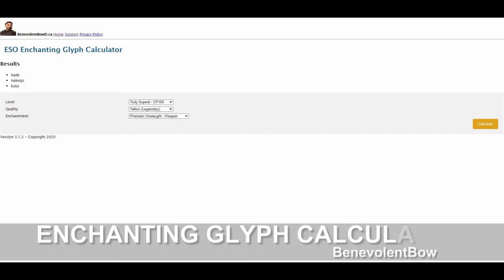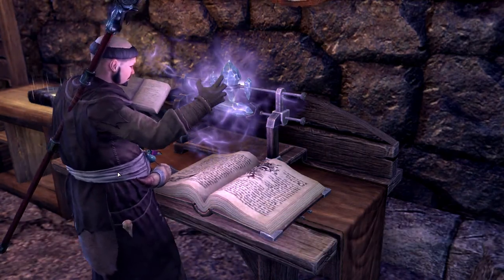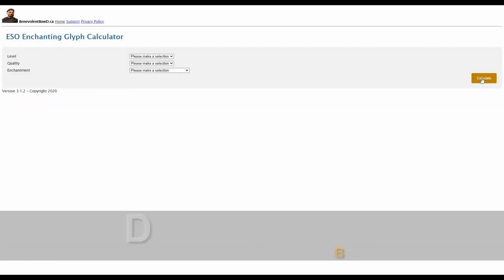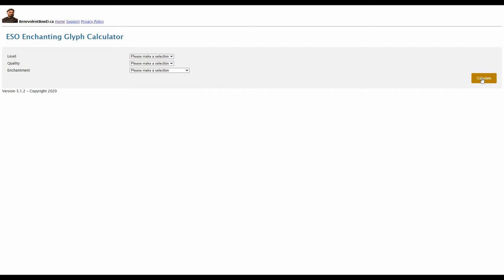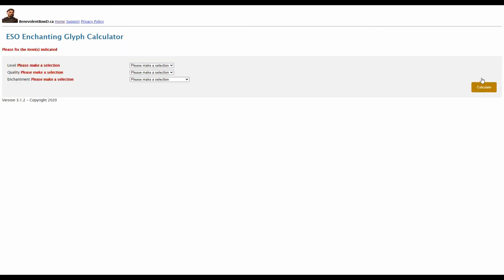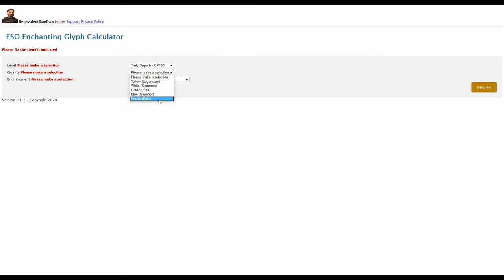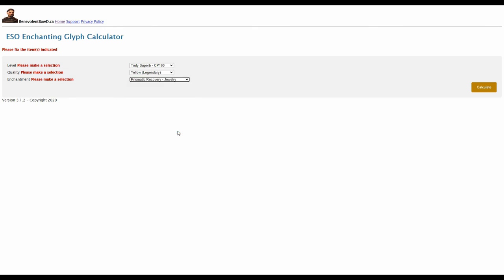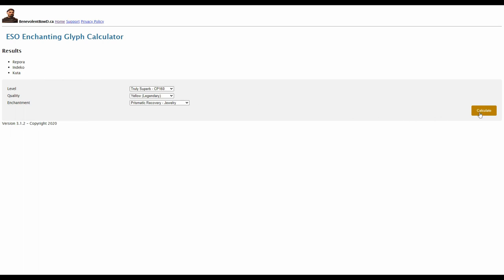ESO Enchanting Glyph Tool (Consoles)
This video introduces and explains how to use the Enchanting Glyph Calculator tool found at BenevolentBowD.ca. The simple and mobile-friendly tool is designed to help console players craft enchanting glyphs in the Elder Scrolls Online.